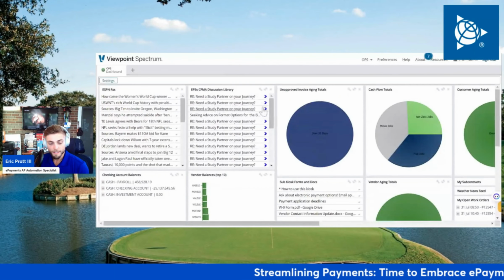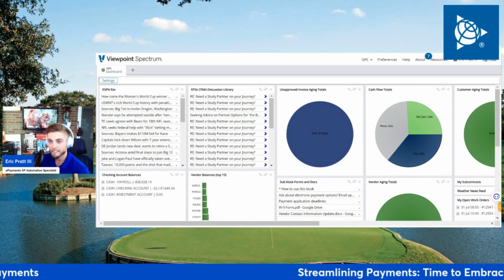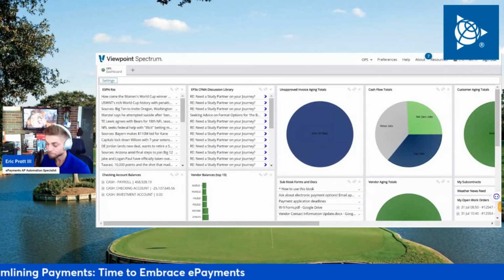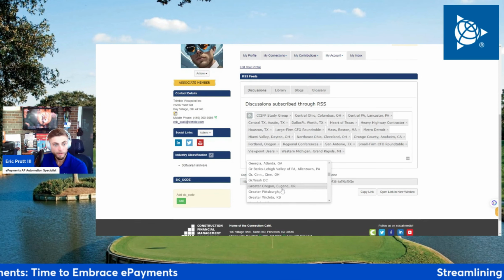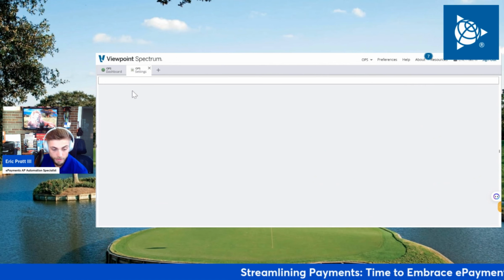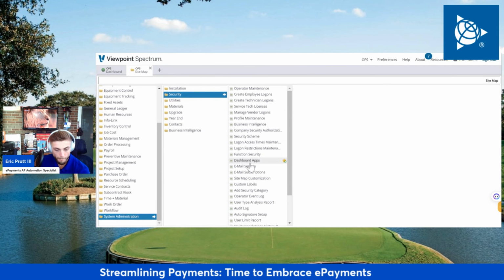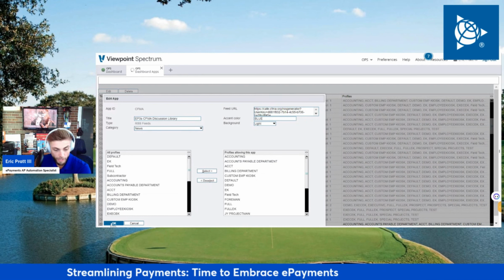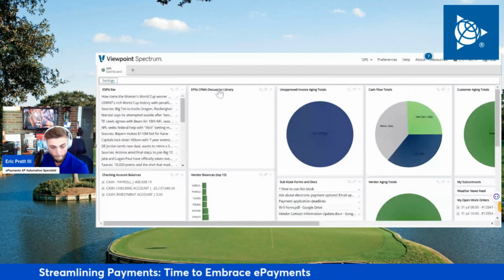Customizing Spectrum Dashboard with CFMA Daily Discussion RSS Feed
Welcome to our latest tutorial video! In this guide, we're going to show you how to customize your Spectrum Dashboard with the CFMA (Construction Financial Management Association) Daily Discussion RSS Feed.

The CFMA Daily Discussion is a valuable resource for construction financial professionals, offering the latest insights, advice, and industry news. By integrating this RSS feed into your Spectrum Dashboard, you'll have immediate access to these discussions right at your fingertips, without having to leave your workspace.

In this video, we'll walk you through the process step-by-step, from locating the CFMA RSS feed, to integrating it into your Spectrum Dashboard. We'll also show you how to customize your dashboard layout to best suit your needs, ensuring that the most relevant and important information is always easily accessible.

Whether you're a seasoned Spectrum user or new to the platform, this tutorial will provide you with a simple and effective way to stay up-to-date with the latest industry discussions and enhance your daily workflow.

If you have any questions or need further assistance, please don't hesitate to reach out in the comments section below. We're here to help!